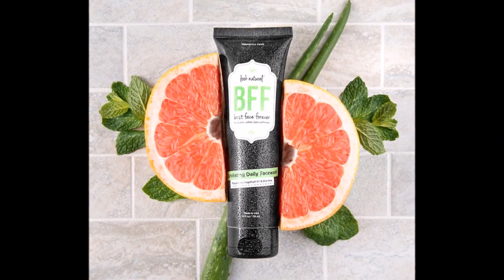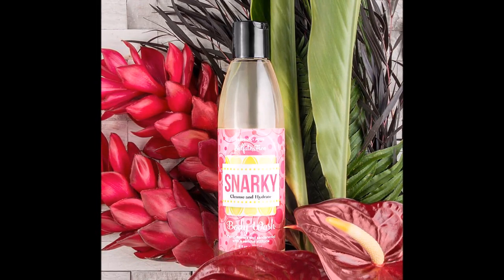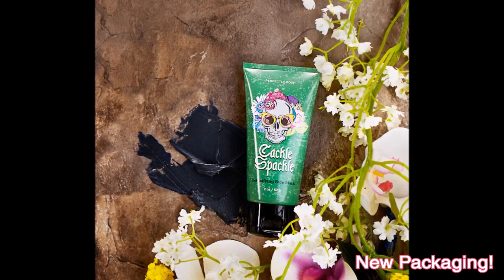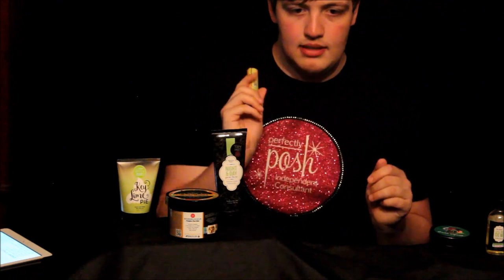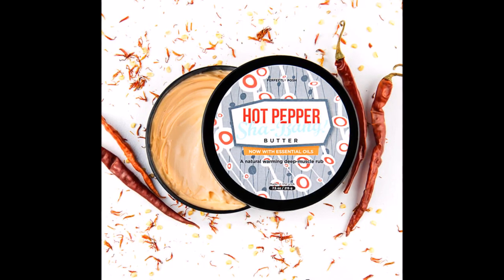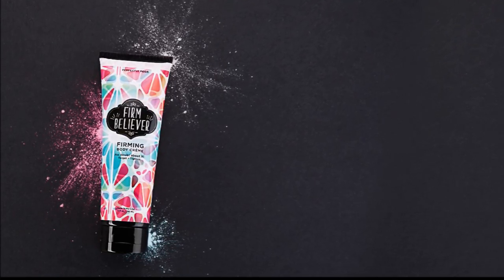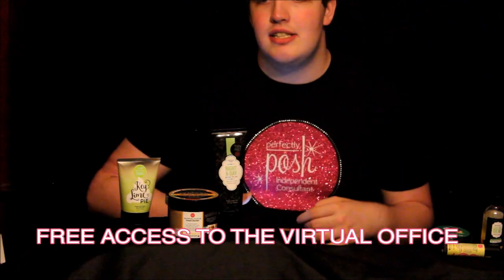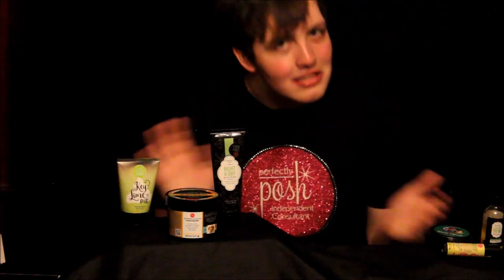Perfectly Posh Lots of Posh Starter Kit - July 2016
Hey everyone! I'm here to show you one of the two starter kits available from Posh for the month of July 2016. Want a lot of products to help start your business? This kit is for you!

PamperTheDayAway.com
(760)913-POSH